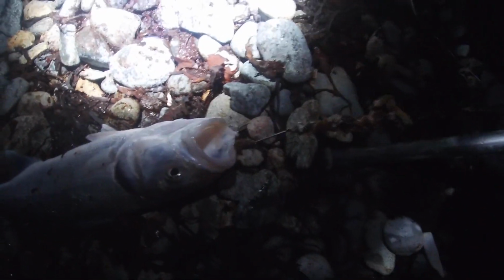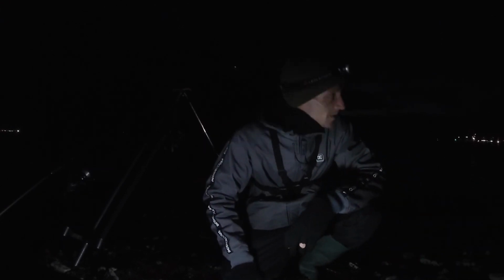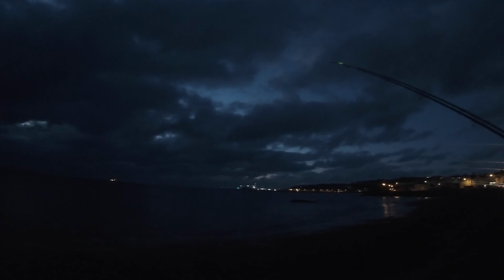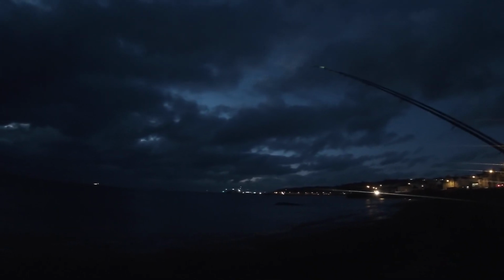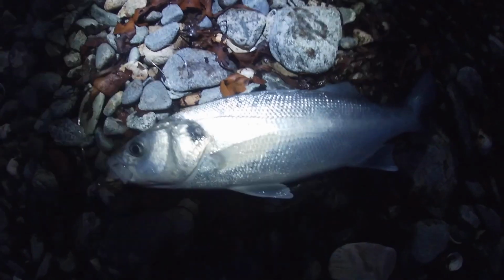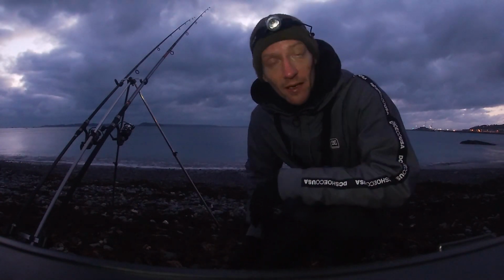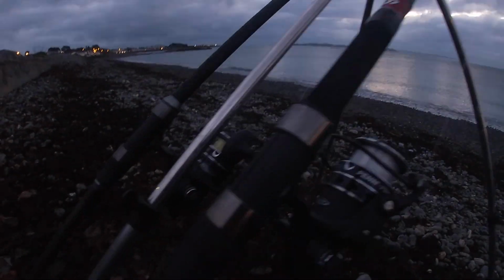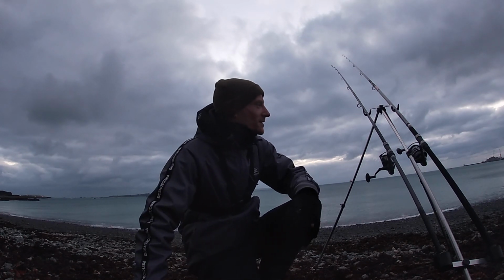Winter Beach Fishing | January 2020 | Bass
Winter beach fishing for bass. In this short video i headed out in the early hours to fish off an east coast beach in Guernsey. What started as an uneventful morning, i soon managed to hunt out a few fish to make the trip worth while. Using two rods with up and over rigs i fished for roughly 2 hours in darkness before sunrise. Hope you enjoy the video. I'll be trying to film some more bait fishing adventures this year, targeting a variety of species through the seasons. Tight lines!🎣